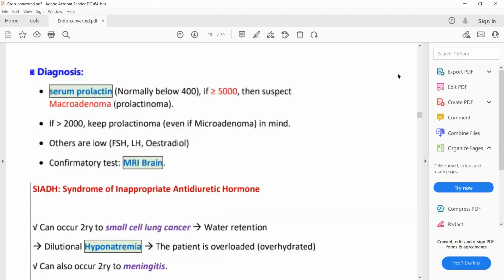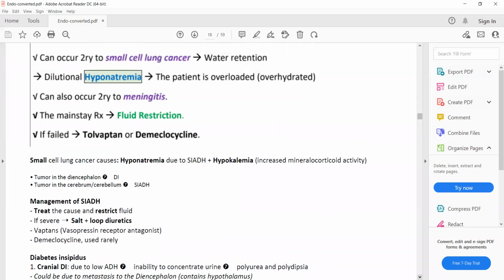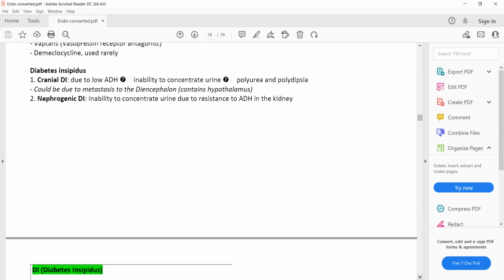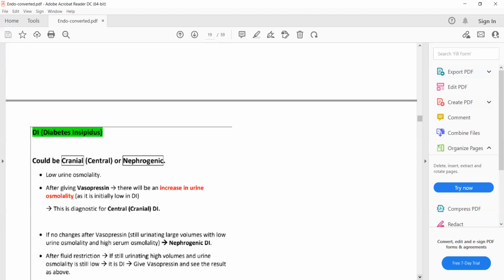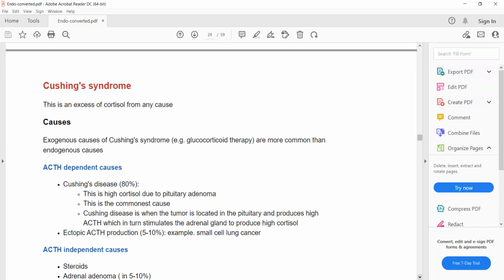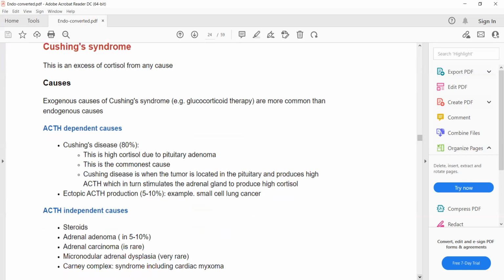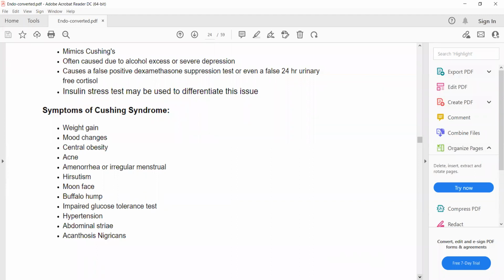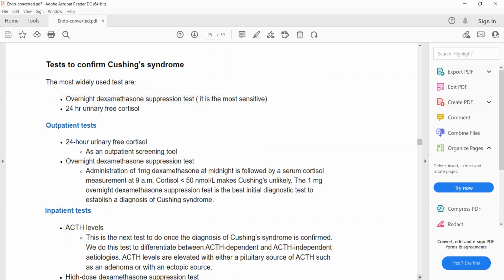Plab 1 Lectures Endocrinology Part 6: SIADH,Diabetes Insipidus,Cushing's Syndrome 1